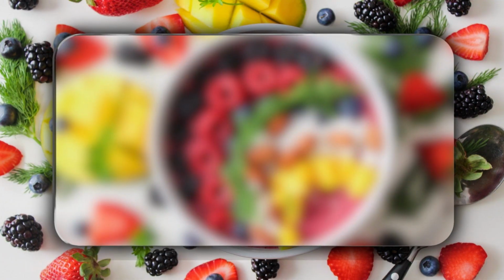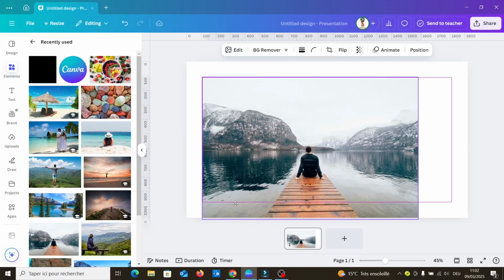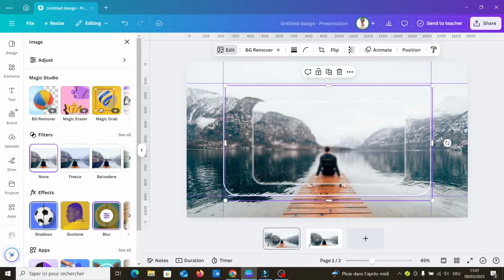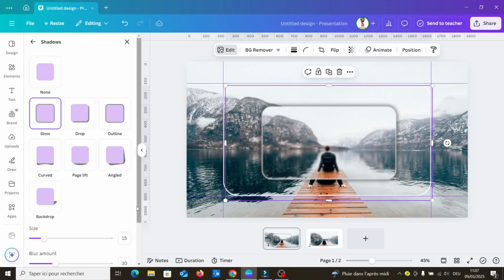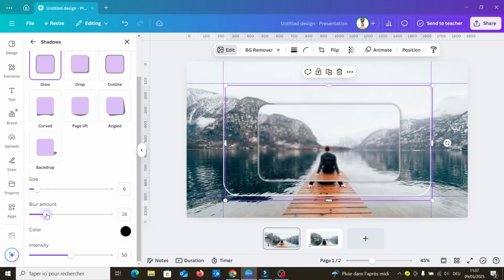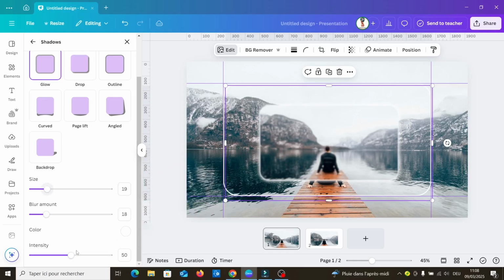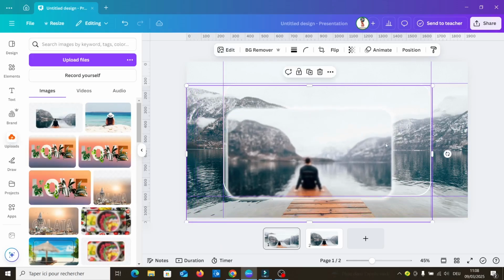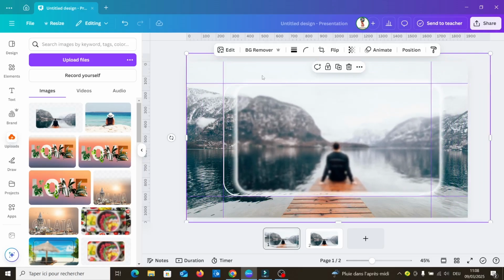Quick CanvaTutorial: Glass Morphism Effect (New Design Trend 2025)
In this tutorial, you'll learn how to create a glassmorphism effect in Canva. This is a popular design trend that gives your designs a modern and sleek look. We'll cover all the steps involved, from creating the base shape to adding the blur and adjusting the opacity. No design experience needed!